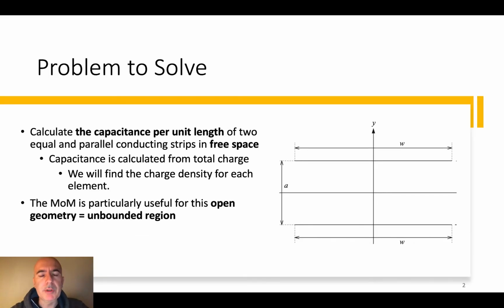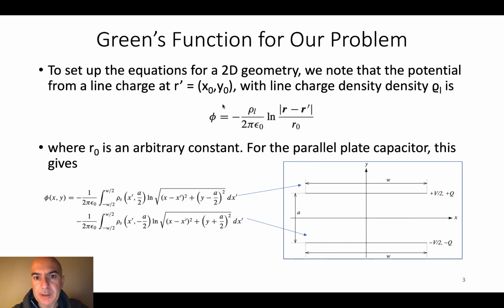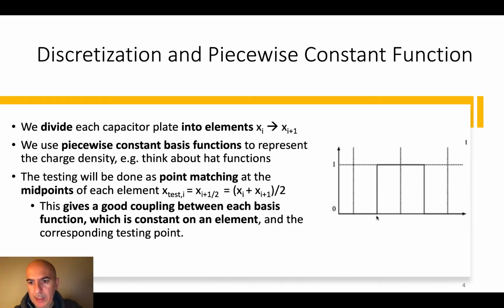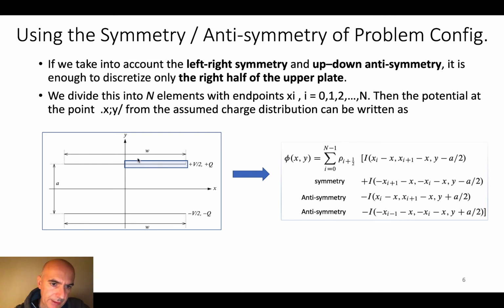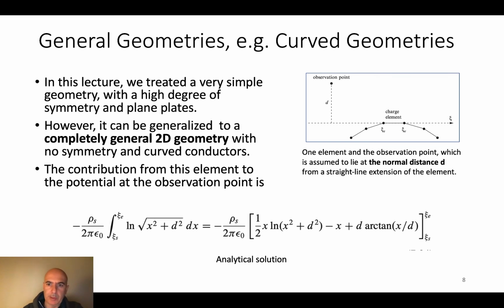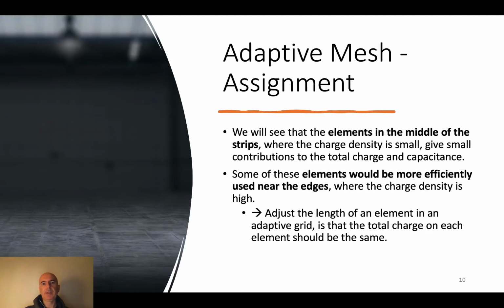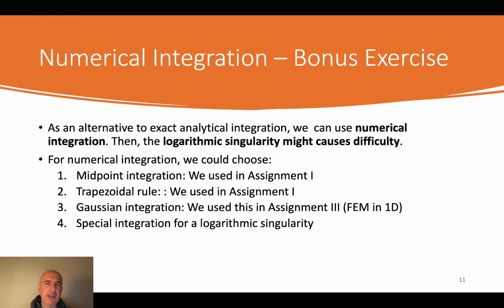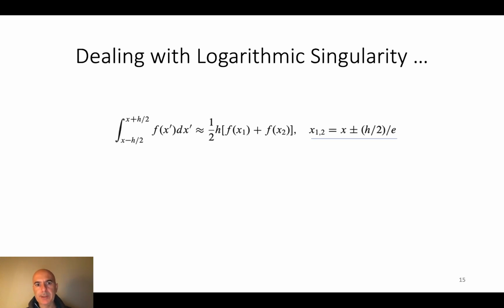4.3 - DD2370 - MoM for CapacitanceProblem